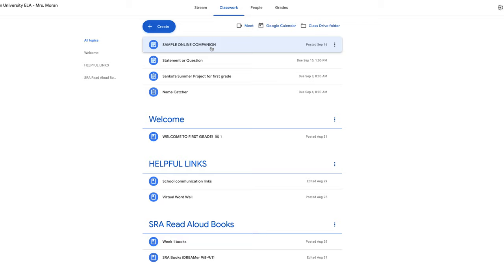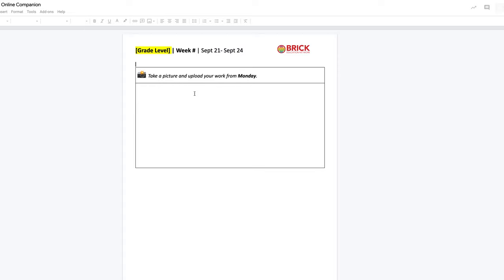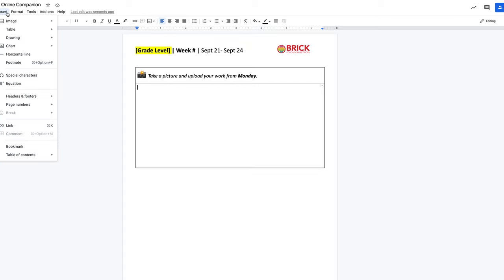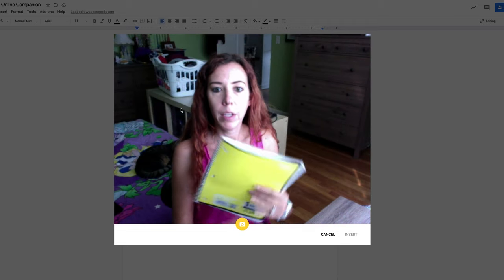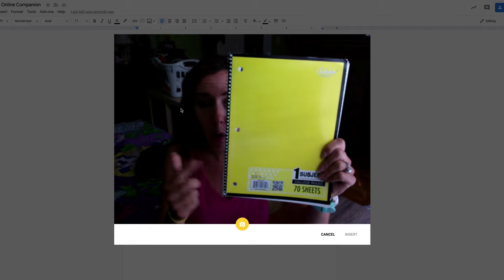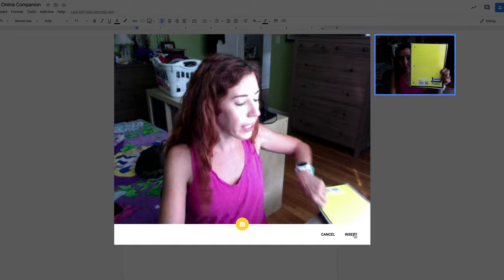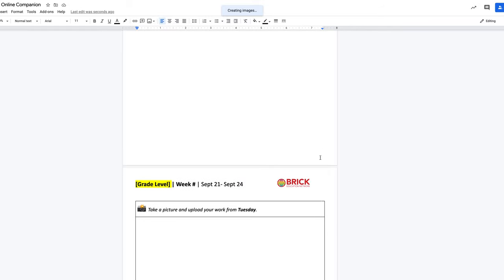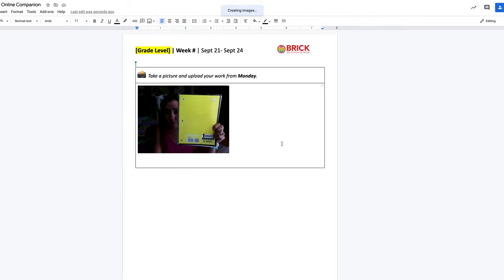Uploading pictures to online companion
This is how you upload pictures of homework to your online companion.